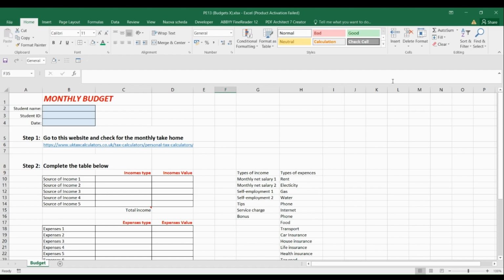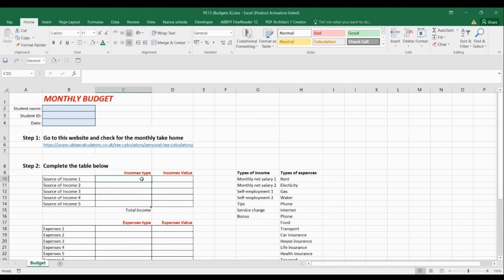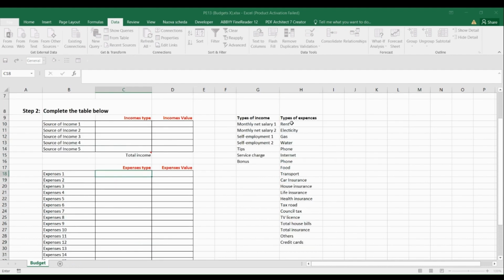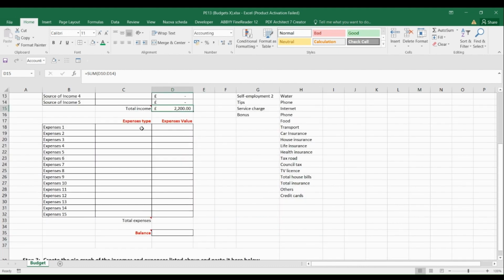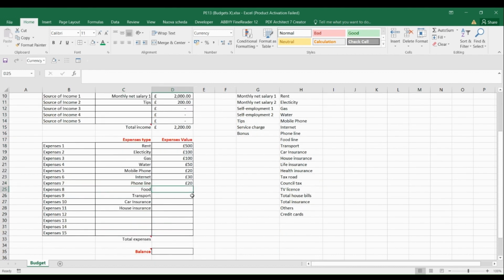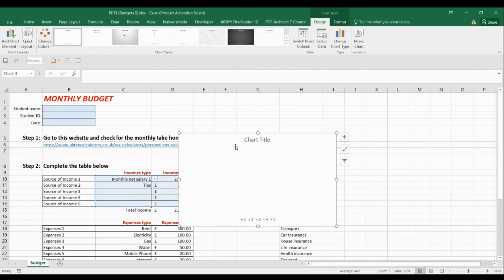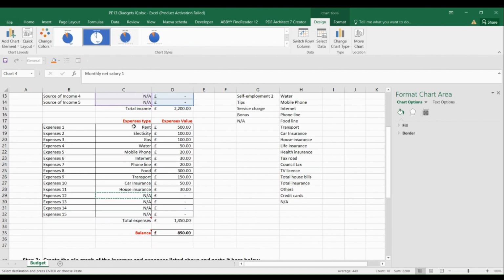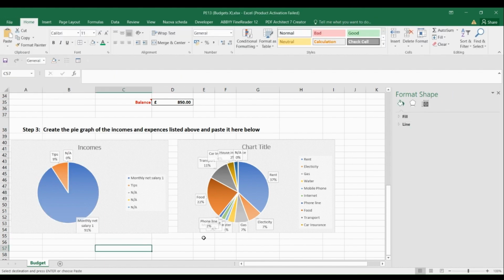Simple Budget Worksheet